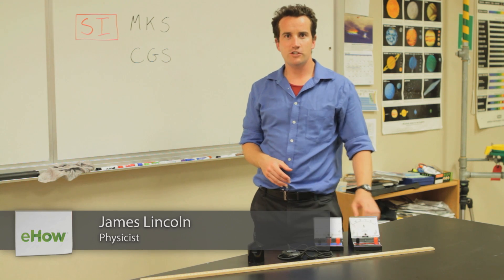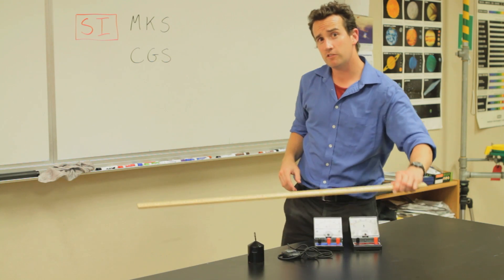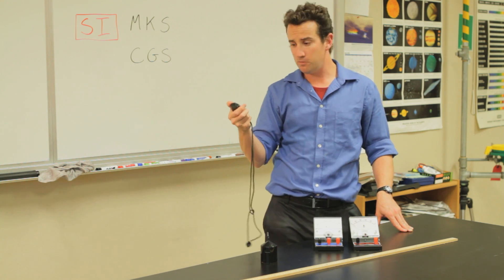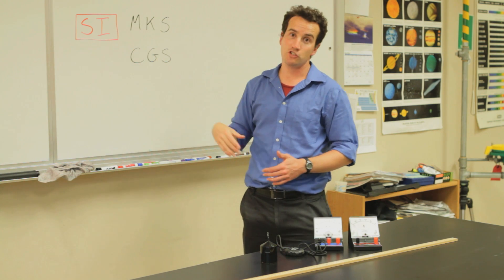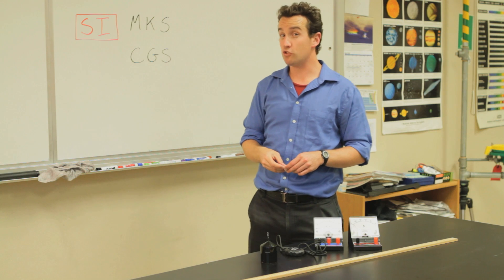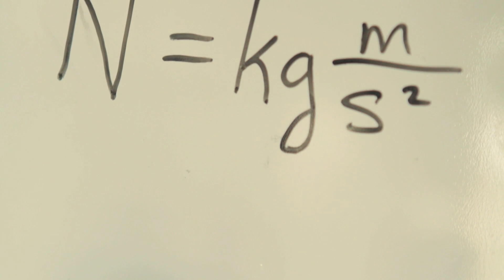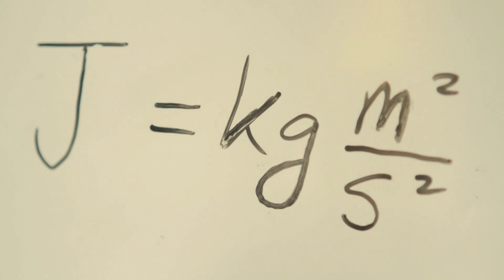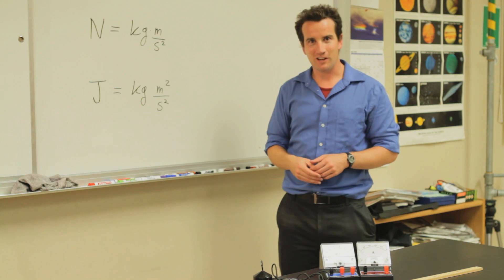Measurements & Units in Physics : Physics, Chemistry & More Sciences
Measurements and units in physics include common elements like the meter, the kilogram and the second. Find out about measurements and units in physics with help from an experienced high school educator in this free video clip.